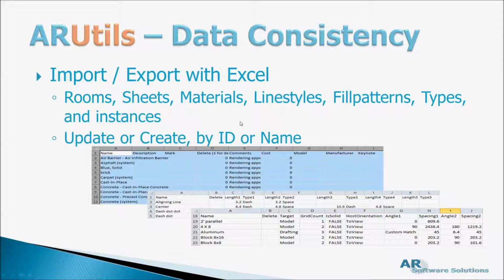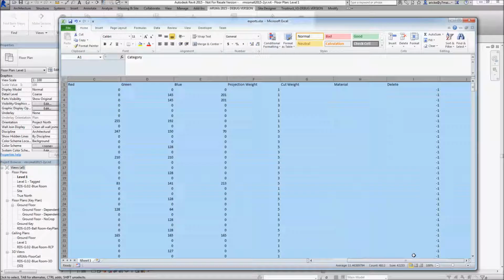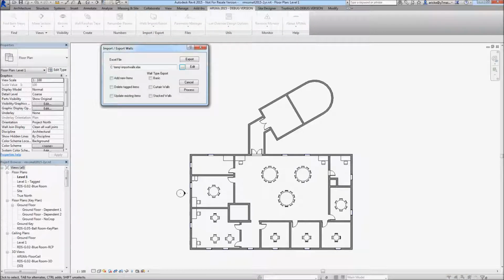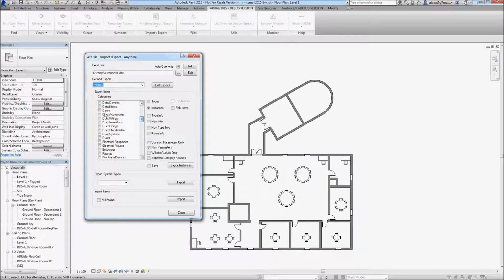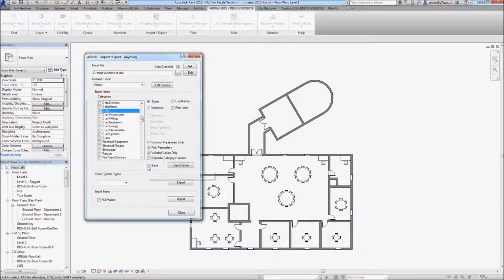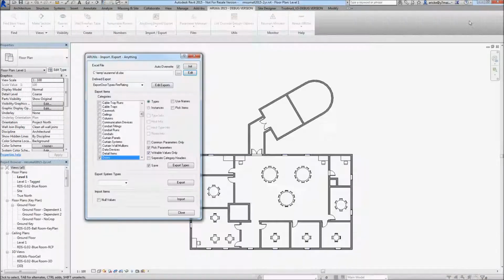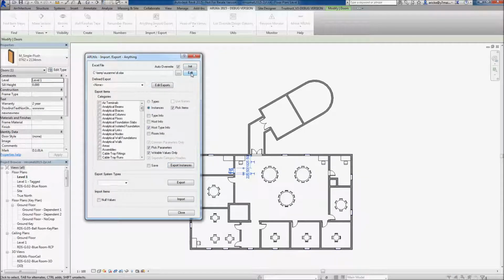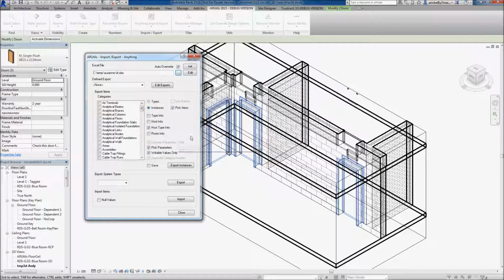ARUtils ImportExport Anything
Round trip your Revit project data with Excel using the Import Export Anything routine in ARUtils.